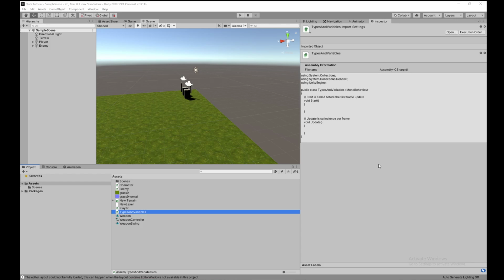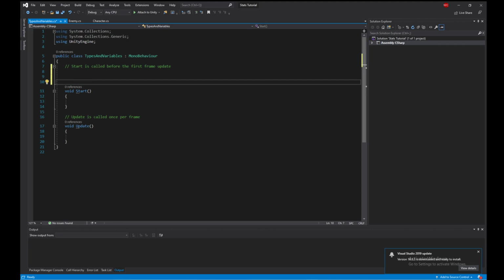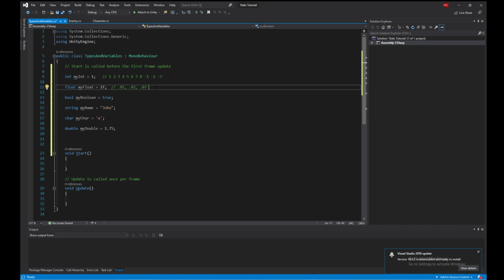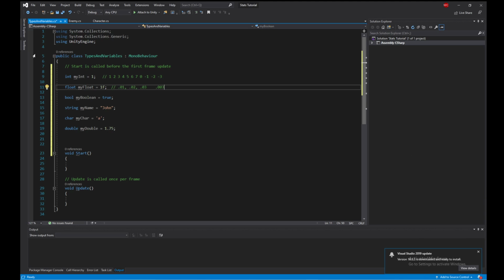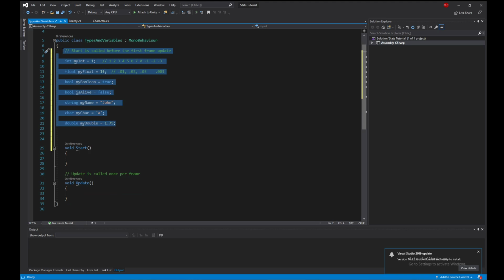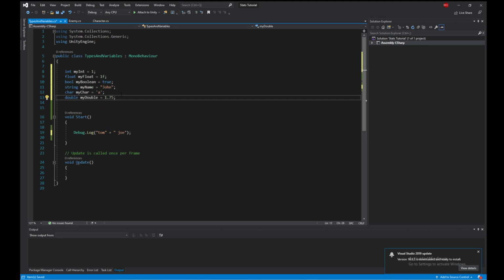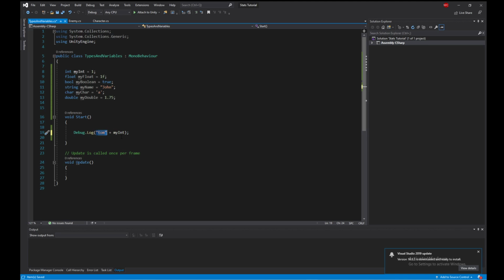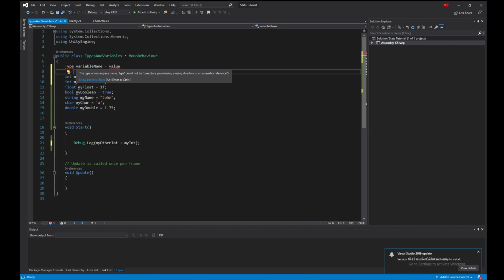Types and Variables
The first video in my standalone series of basic c# for beginners